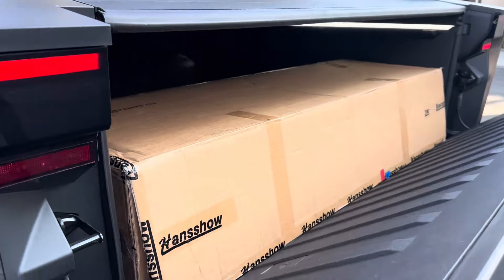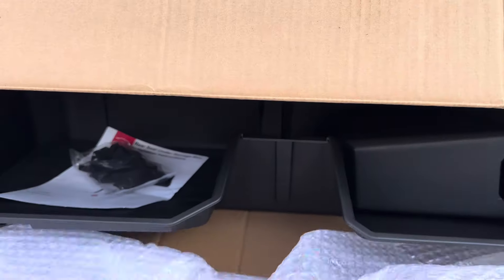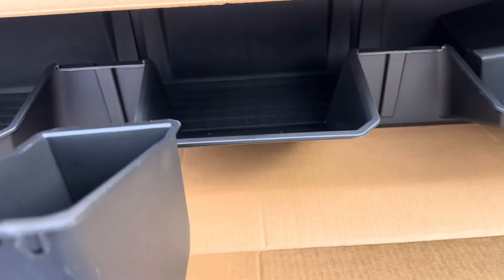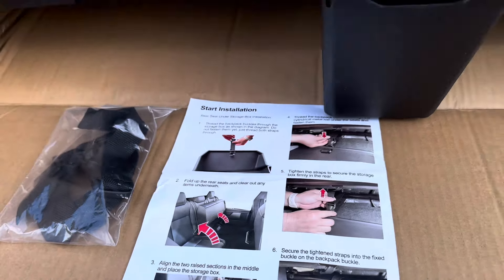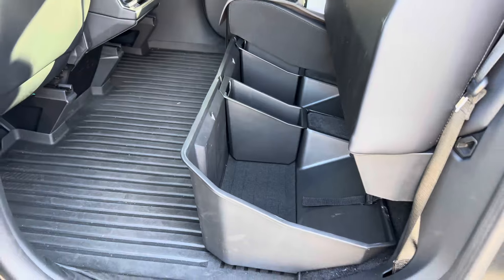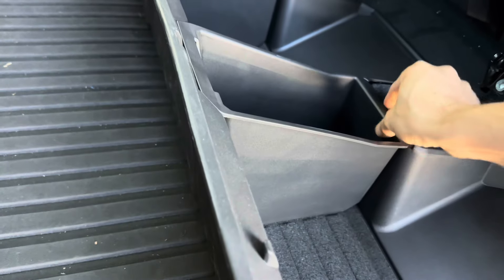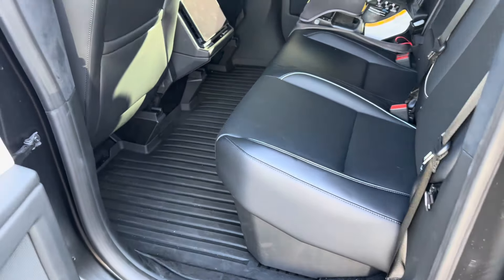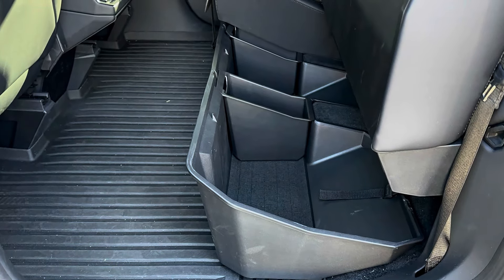Tesla Cybertruck Underseat Storage Box Upgraded Under Seat by Hansshow!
👉USE Discount codde: HS420

Technical Support - After-Sales Technology
DIY Installation & Troubleshooting:
'WhatsApp' order number and pictures/video of the issue)

Please allow up to 72 hours for Technical Support inquiries to be responded.

Hansshow Technology Installation Office:
USA
Office Hours (UTC+8)
8:30AM - 5:30PM (Monday to Friday)